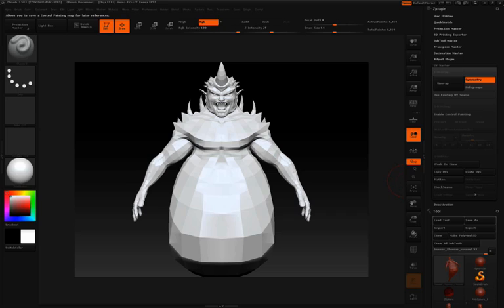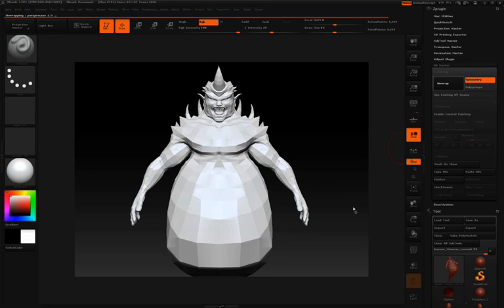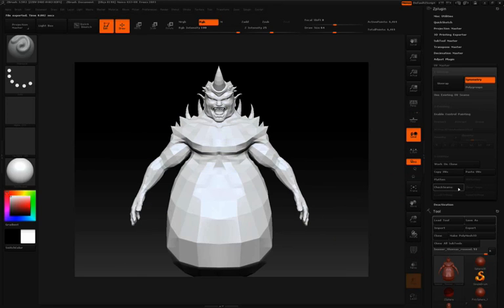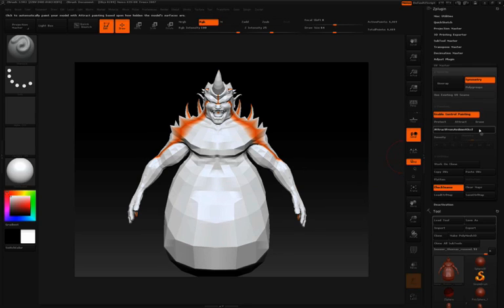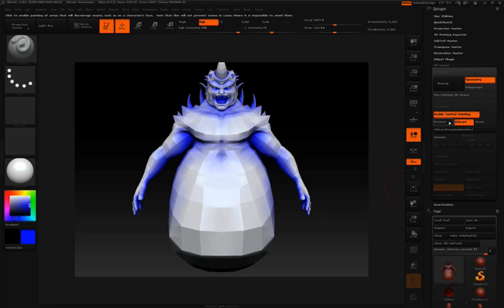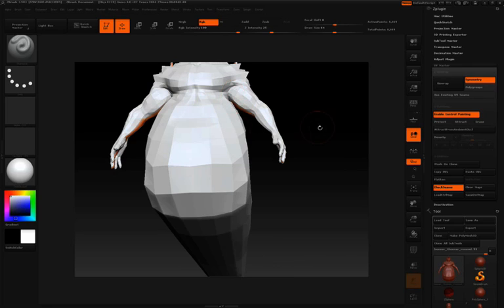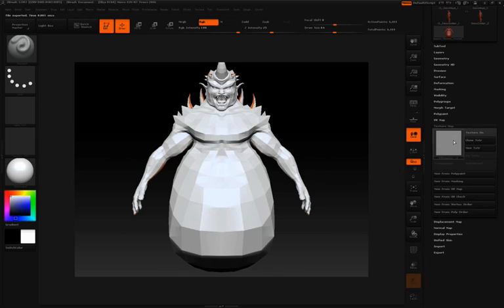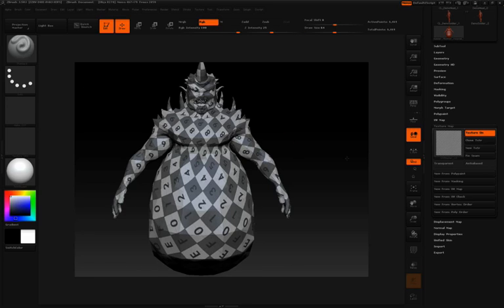ZBrush UVMaster plugin tutorial 3 of 5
Step by step video explaining ZBrush's UVMaster, A free UV creating and unwrapping tool.